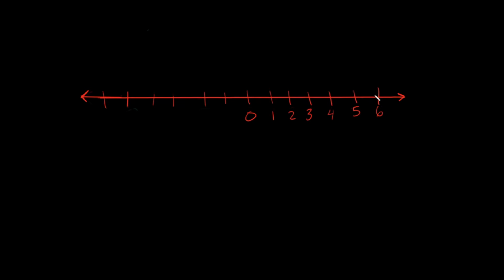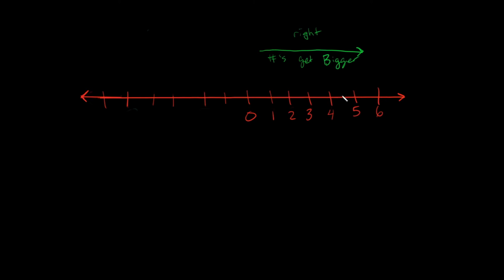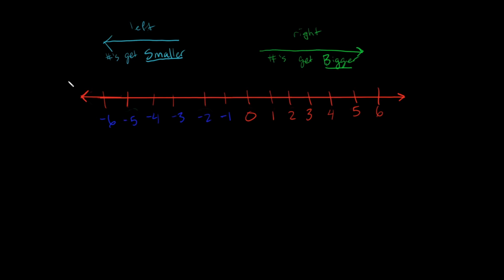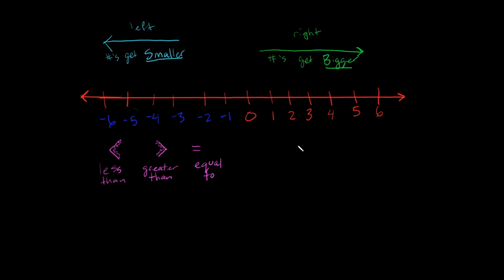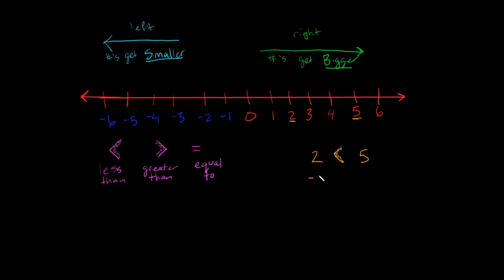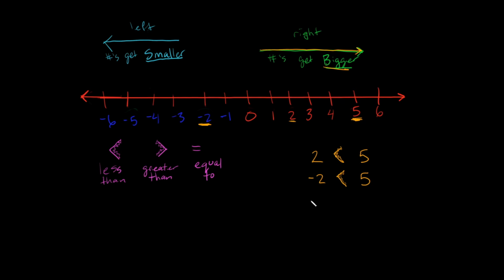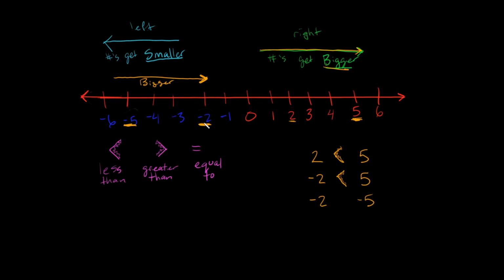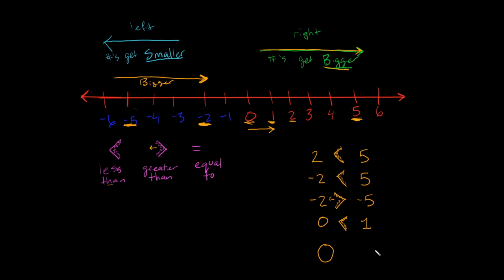Introduction to Negative Numbers | Integers | Eat Pi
In this video, I give you an introduction to negative numbers (integers) and graph them on a number line. I also break down some examples by comparing them using an inequality symbol.